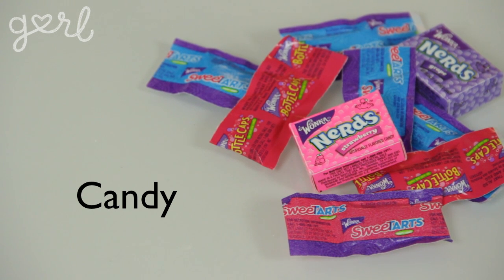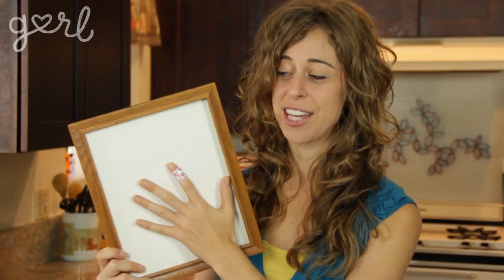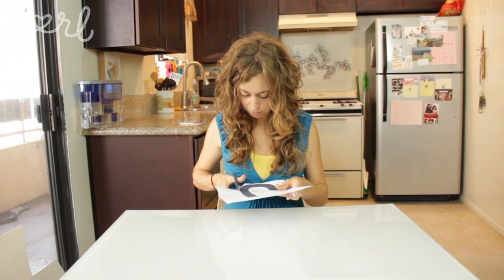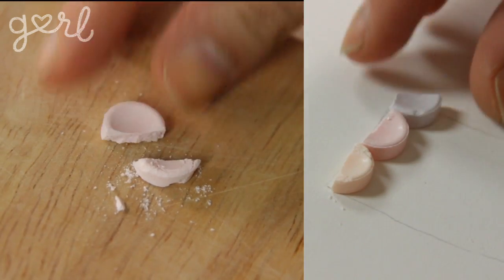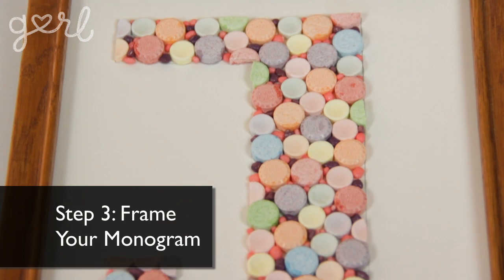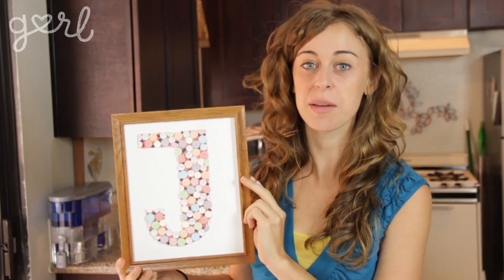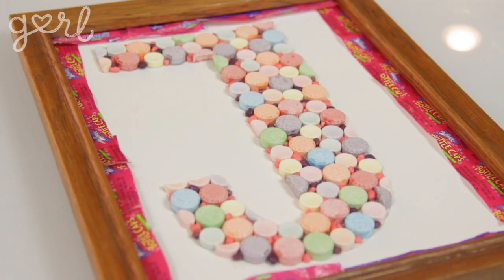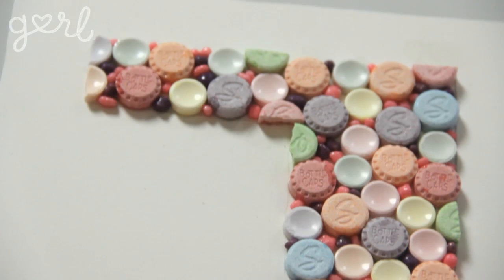DIY Candy Monogram! - Do It, Gurl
"Candy Monogram"

Not sure what to do with some of that leftover Halloween candy? Jamie is showing you how to transform it into personalized wall art! Watch now to find out how to make your own candy monogram that'll sweeten up your room decor.

Supplies:
Flat, Lightweight Candy
Scissors & Pencil
Cardstock
Strong Super Glue
Shadow box or Picture Frame (No Glass)

Steps:
Step 1: Set Up Letter Template
Step 2: Glue Your Candy
Step 3: Frame Your Monogram

And there's always tons of talk and lots of cool girls on our boards